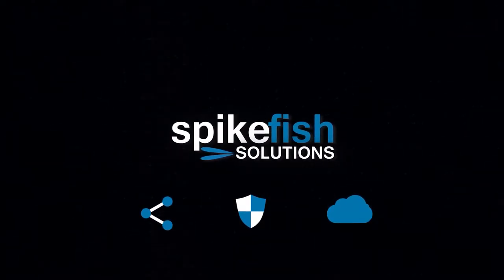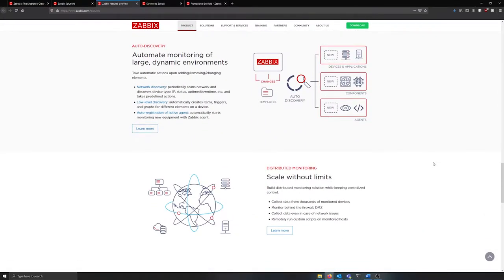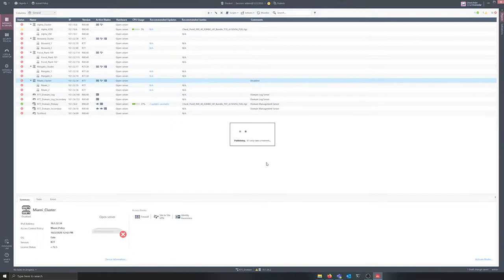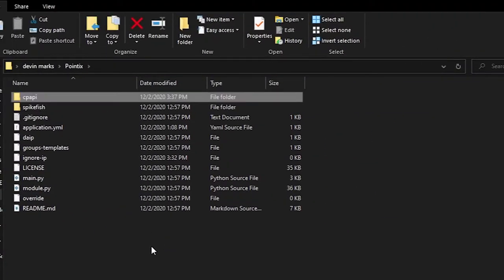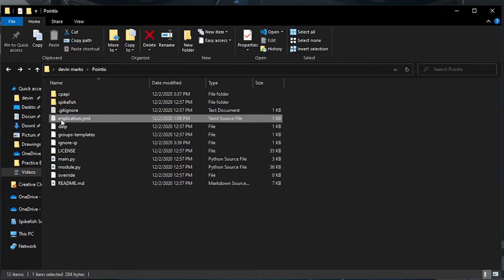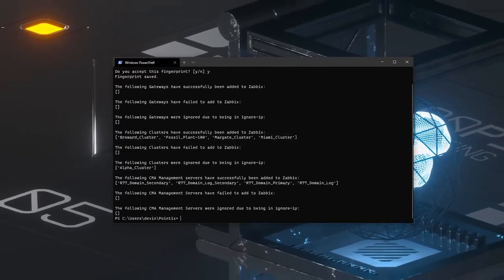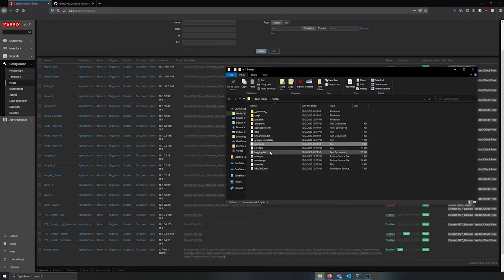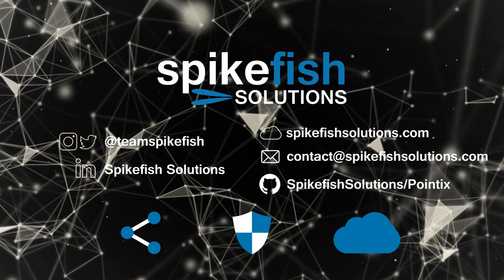Pointix - Integrating Check Point and Zabbix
Everyone at Spikefish Solutions is very excited to announce we are releasing our first Open Source project!   The purpose of Pointix is to automatically populate Zabbix with your Check Point infrastructure.  With this tool you can take an environment of thousands of devices and have them imported into Zabbix in a fraction of the time it would take to complete that process manually.  This saves your engineers time, and the company money.